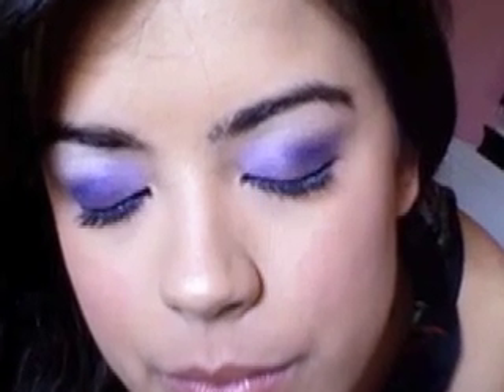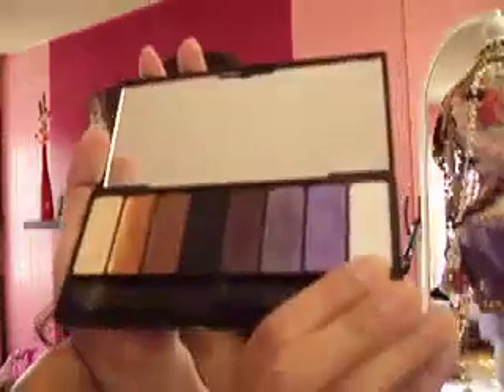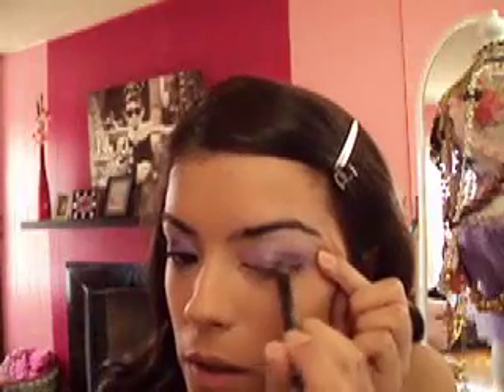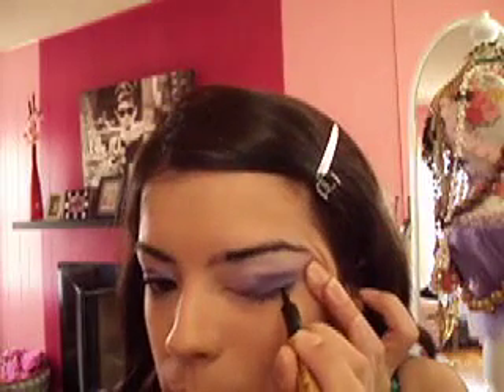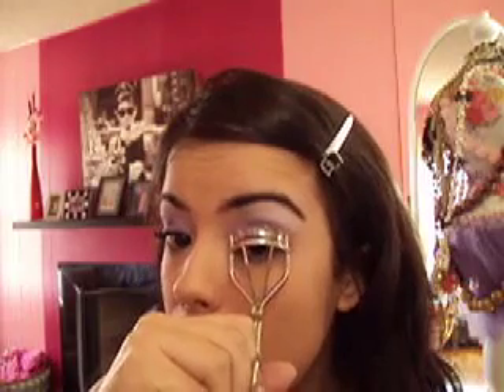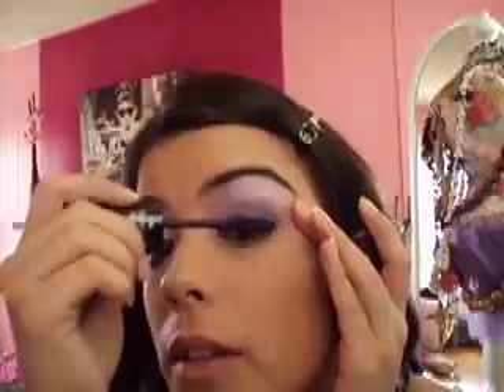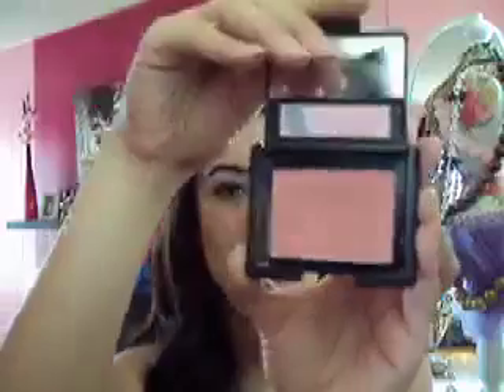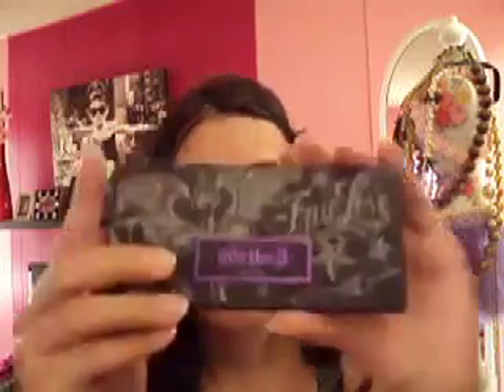Kat Von D Purple Look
Purple Eyeshadow Look Using Kat Von D's True Romance Palette From Sephora.

Thanks Dolls :) XOXO Nicole